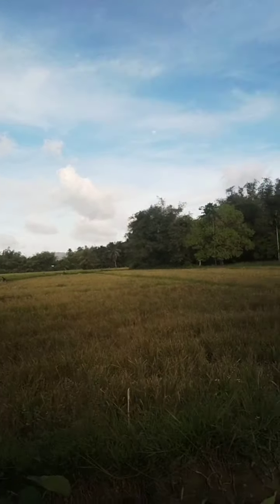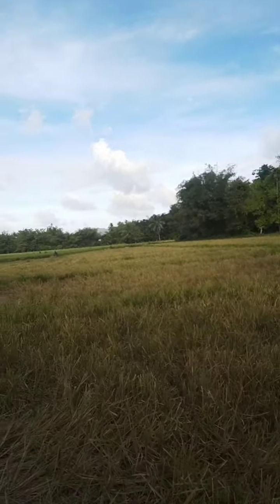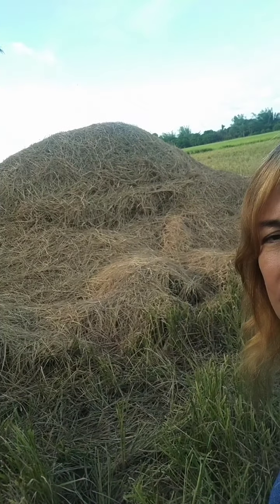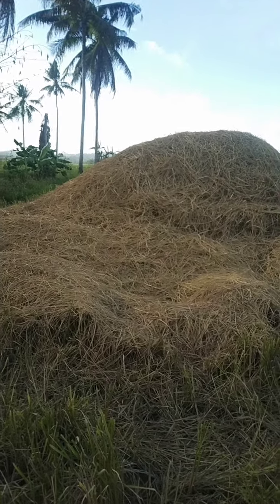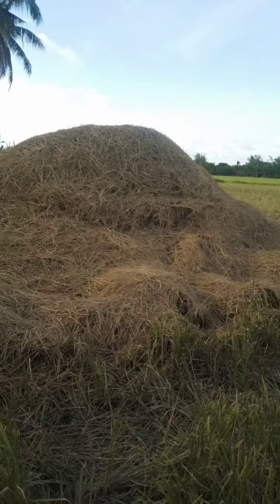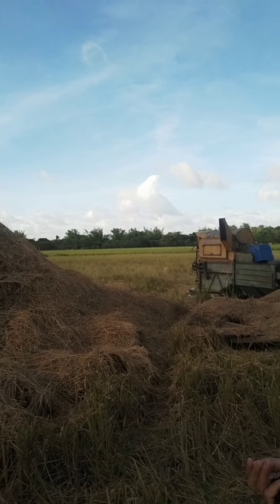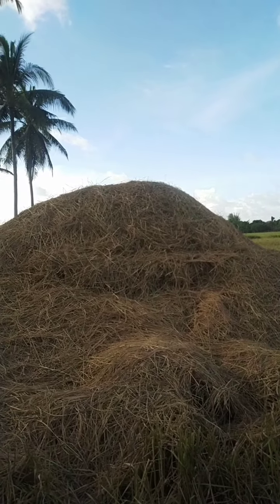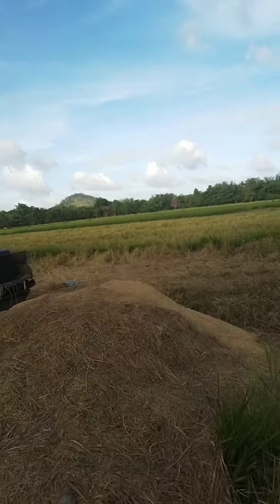ASANA-FEGA FARM-My 20th Vlog-Jhun full harvest of remnants affected by typhoon